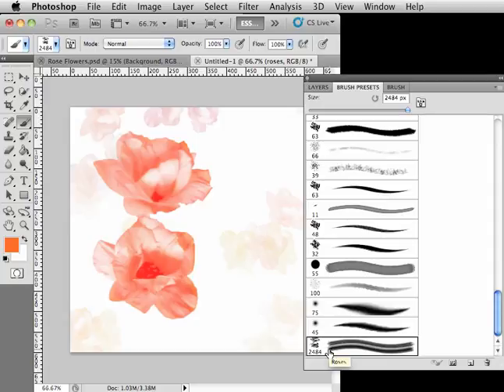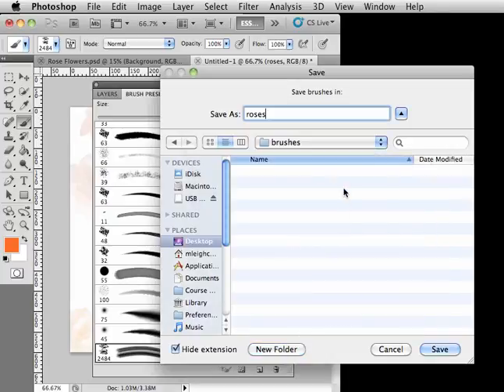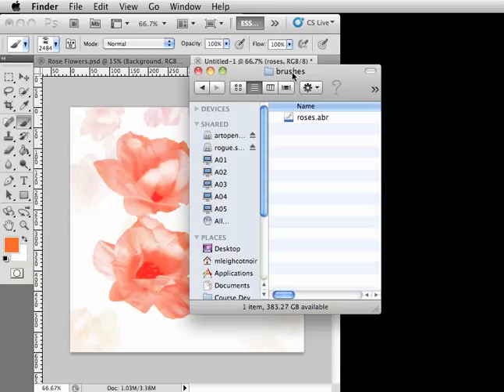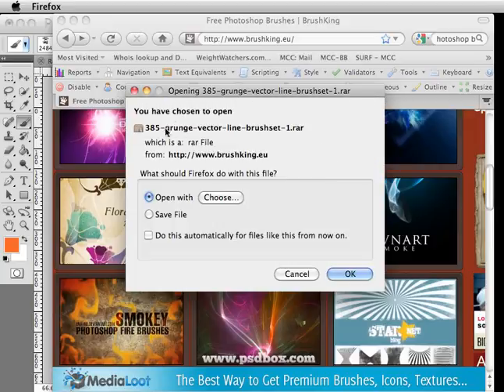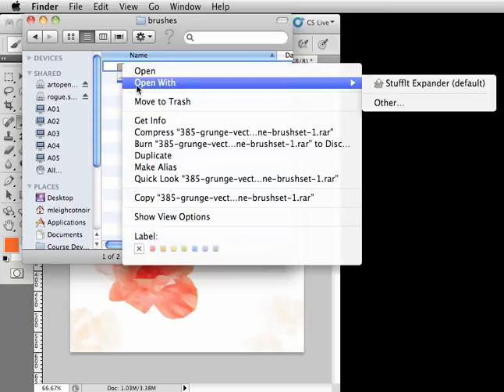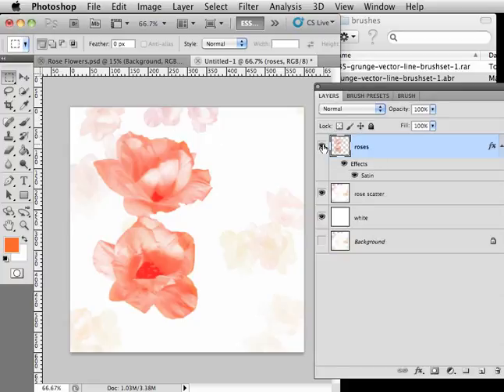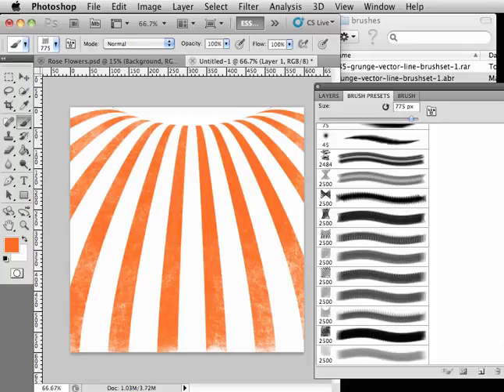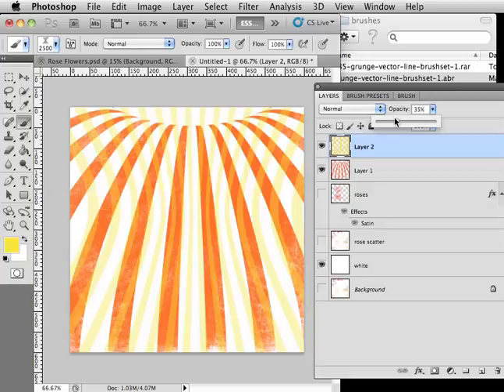Photoshop : Save and Export Brushes